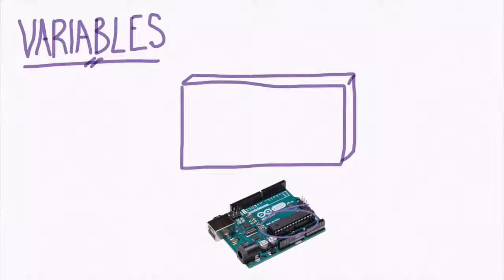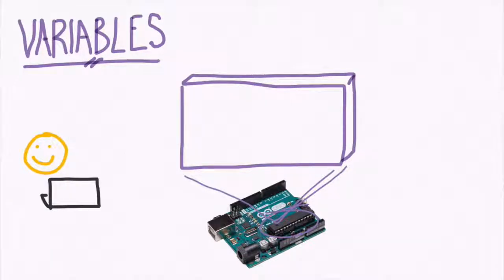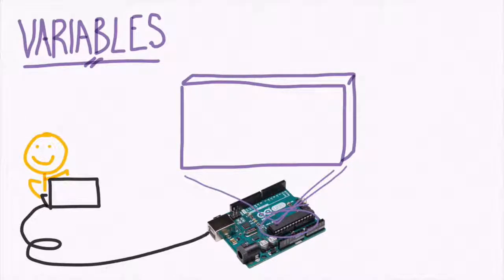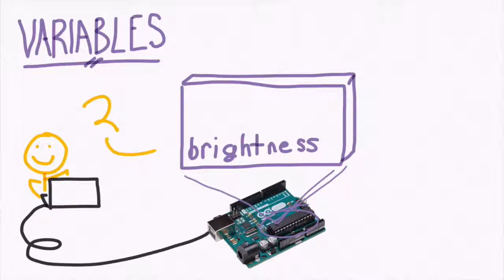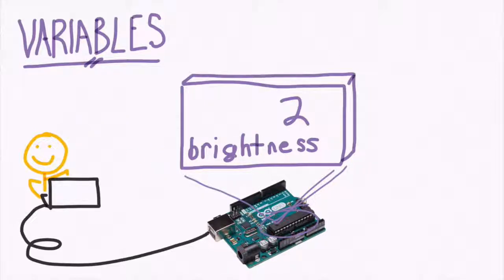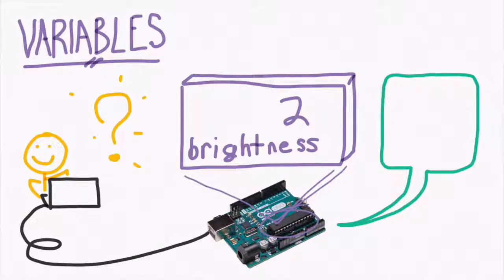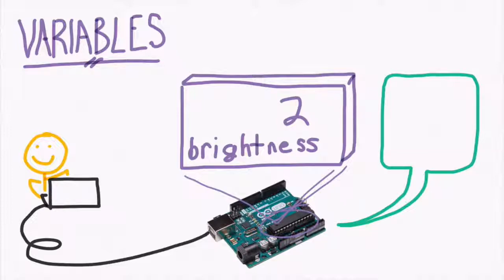Awesome Shield Learning Platform: 193938880